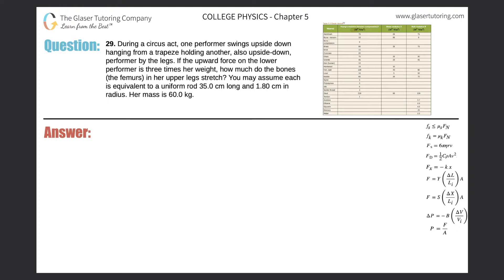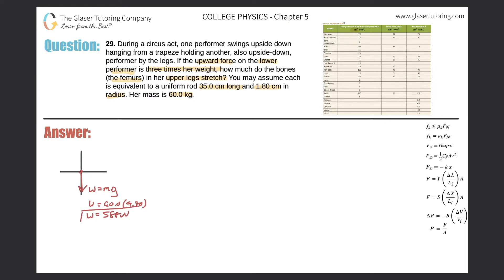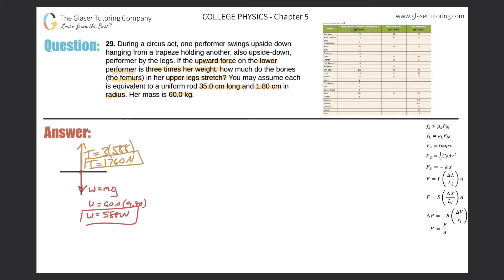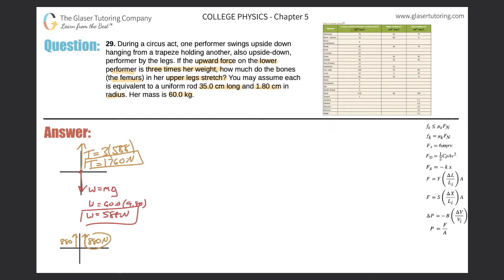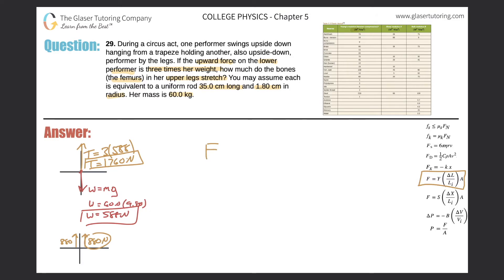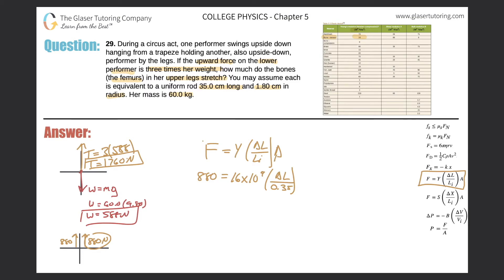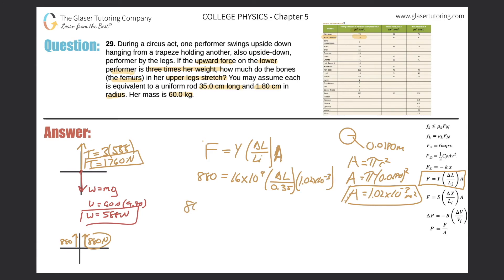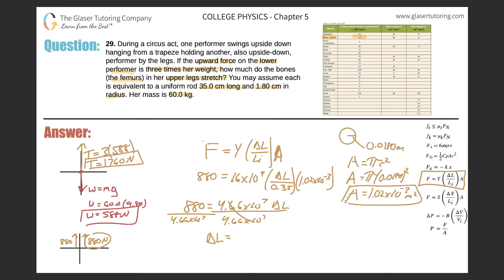5.29 | During a circus act, one performer swings upside down hanging from a trapeze holding another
During a circus act, one performer swings upside down hanging from a trapeze holding another, also upside-down, performer by the legs. If the upward force on the lower performer is three times her weight, how much do the bones (the femurs) in her upper legs stretch? You may assume each is equivalent to a uniform rod 35.0 cm long and 1.80 cm in radius. Her mass is 60.0 kg.